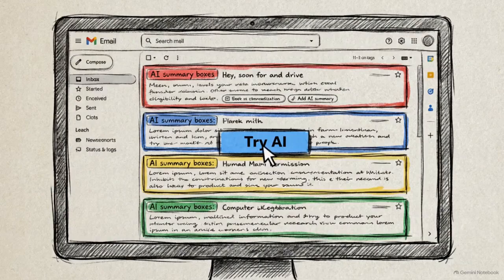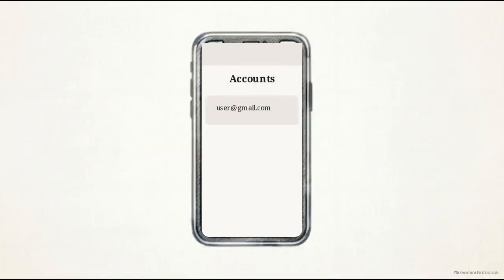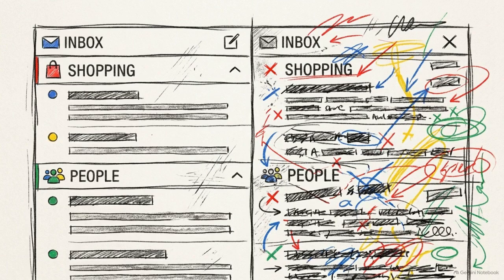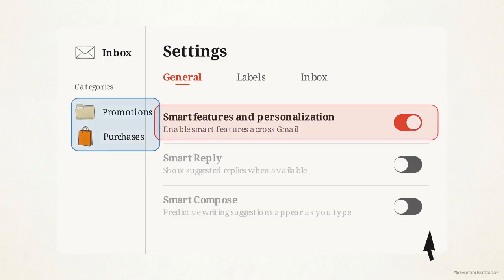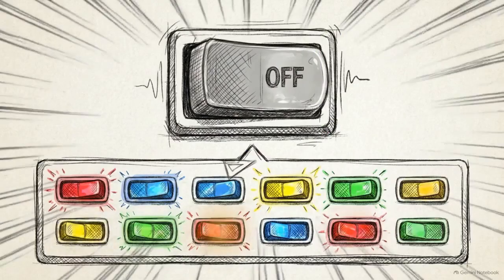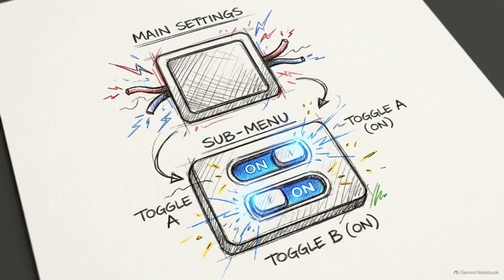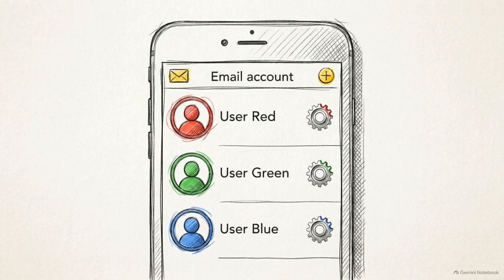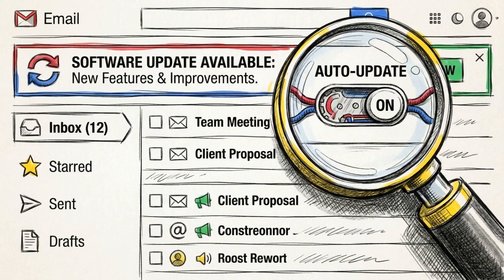Gmail's AI is Reading Your Inbox: How to ACTUALLY Turn It Off!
Google recently switched Gmail into its "Gemini era" by default for over 3 billion users, introducing automatic thread summaries, AI-generated replies, and an AI-driven inbox. If you went looking for the off switch, you probably realized Google didn't make it easy.

In this video, we break down exactly what Gmail's AI is doing with your email content, how to navigate the hidden settings to turn it off on both desktop and mobile, and the surprising trade-offs Google doesn't advertise (yes, turning off AI will actually break your spellcheck and inbox categories!).
We also share a simple workaround to disable the annoying predictive text without losing your basic spelling and grammar checks.